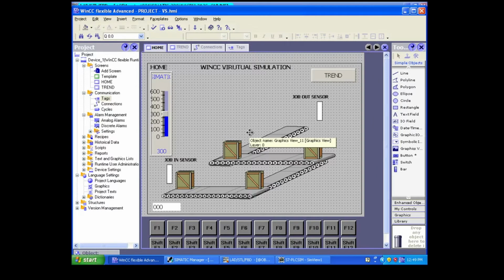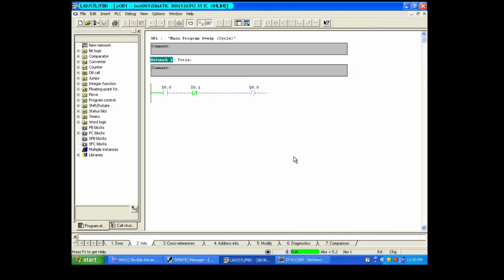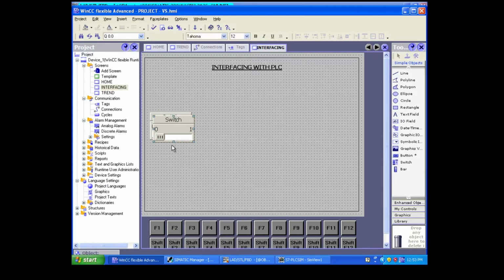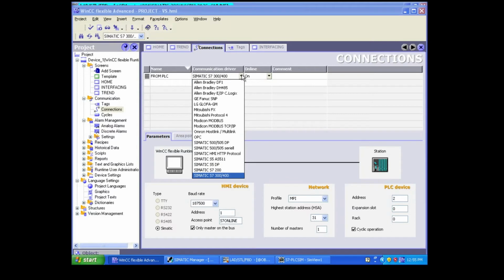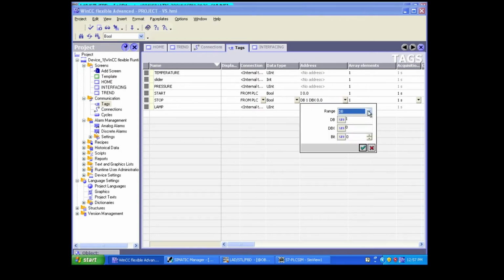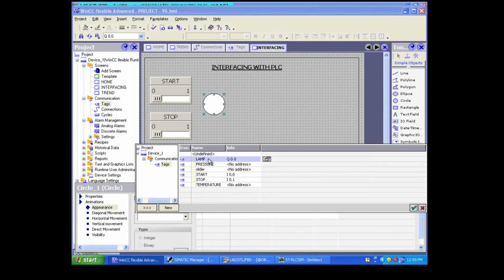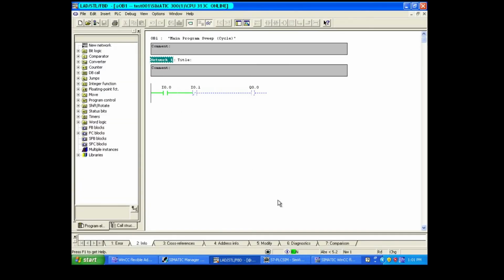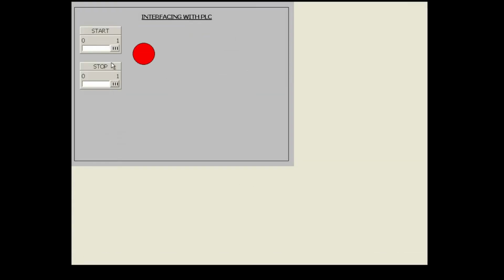SCADA Training Course 11 - Interfacing of SCADA software with PLC Ladder Logic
In this video, we learn how to do Interfacing of SCADA software with PLC logic.

In this example, we connect the tags from the PLC and assign them in the SCADA graphics. Then we do the real-time simulation of the PLC ladder logic and verify the SCADA graphics.